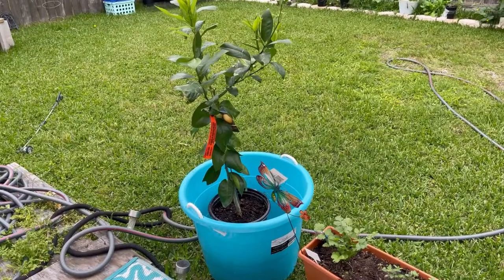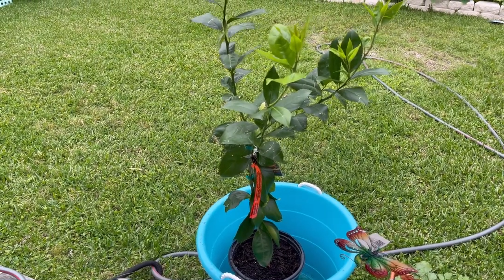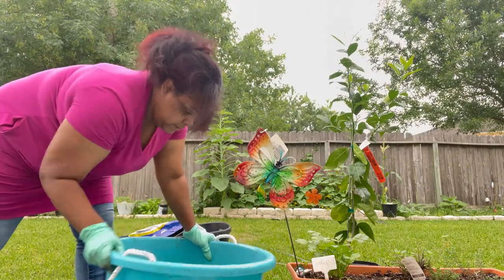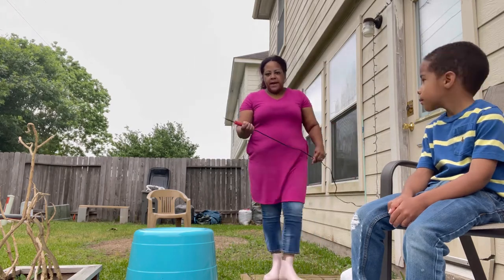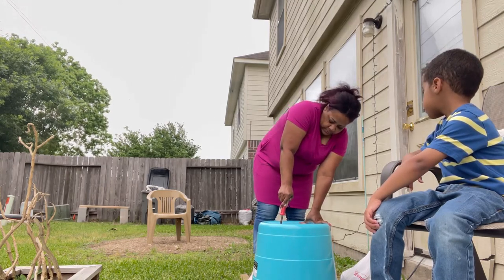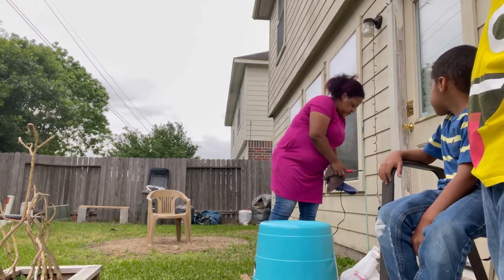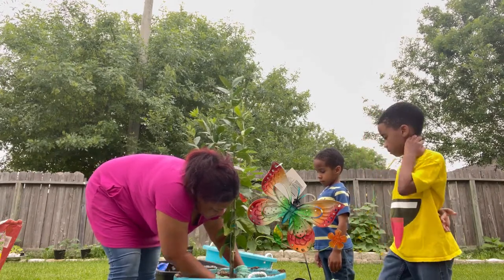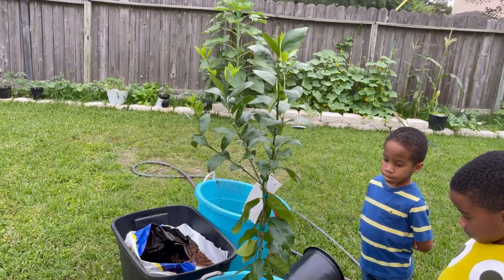Planting my first TREE! | A Meyer Lemon Tree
Im officially a tree owner! I purchased this tree from Lowes.

Facebook.com/VanessaBaham-Burton

Instagram.com/mbbsalonandwellness
Twitter.com/mbbsalon